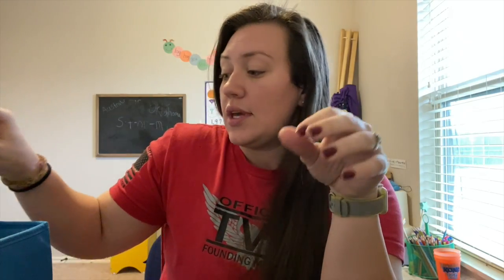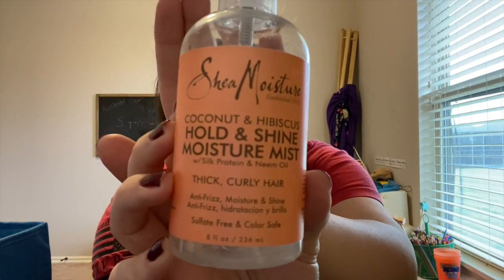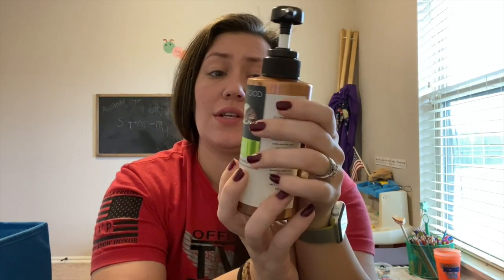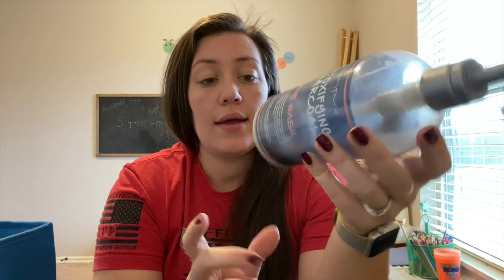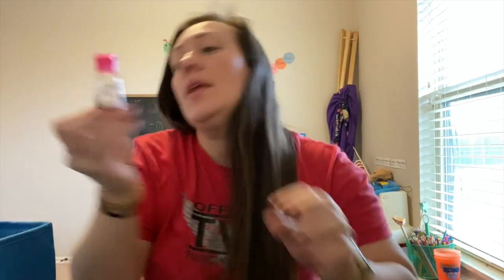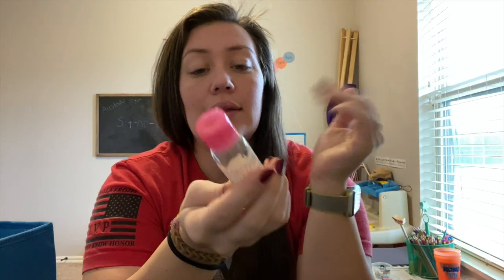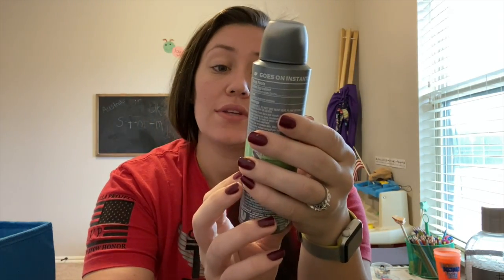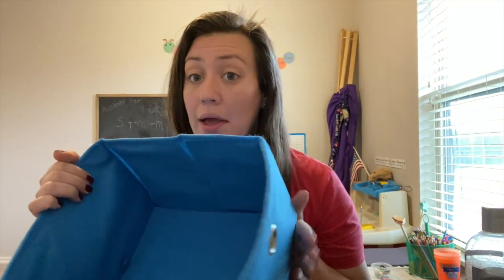PRODUCT EMPTIES | Nov& Dec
I am sharing products that I have used and ran out of. I only had one household item to share in this video. Thank you for supporting my channel!

*My channel is focused on making quality content for adults. However, I aim to always create family-friendly content that is safe for the entire family to watch together.*

Joby Mount

Wall calendar

Wall map

35 Awesome kinetic sand activities for kids.

* “Dearlyndsey” is a participant in the Amazon Services LLC Associates Program, an affiliate advertising program designed to provide a means for sites to earn advertising fees by advertising and linking to Amazon.com.*